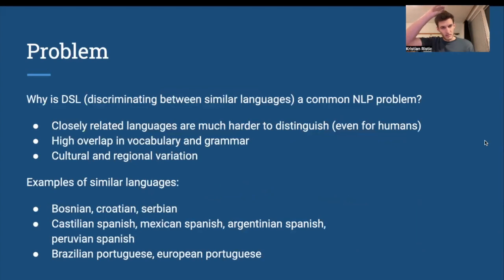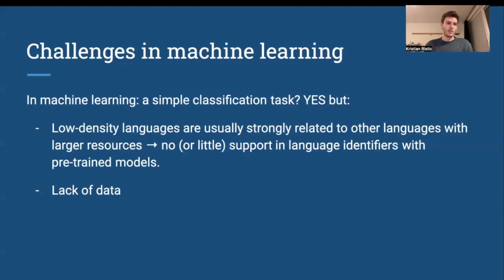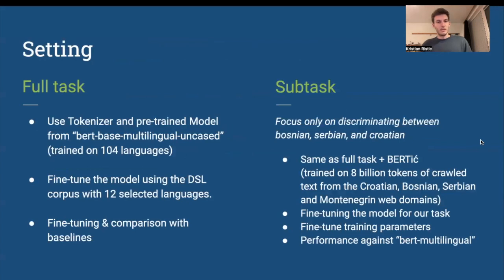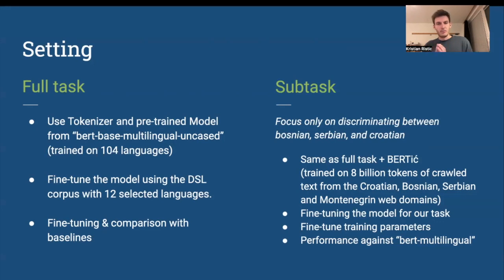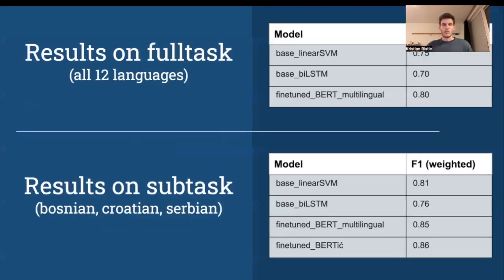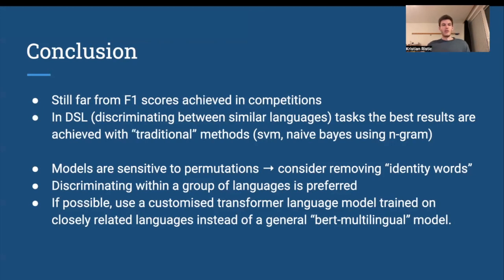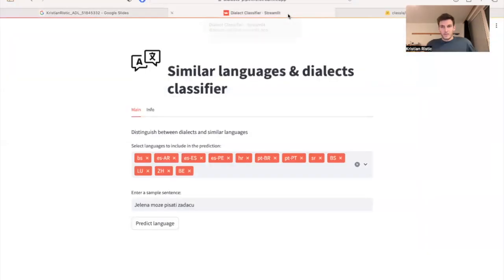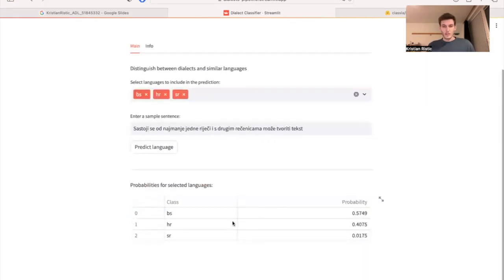Discriminating between similar languages - ADL WS23 - TU Wien - 51845332